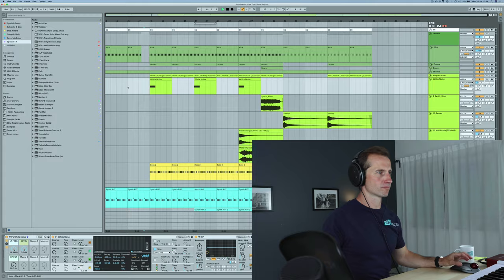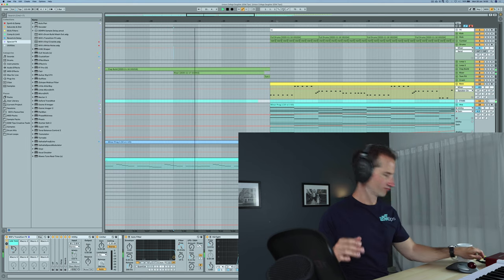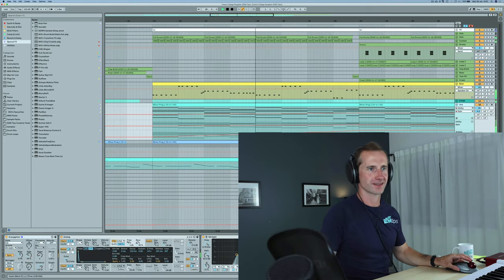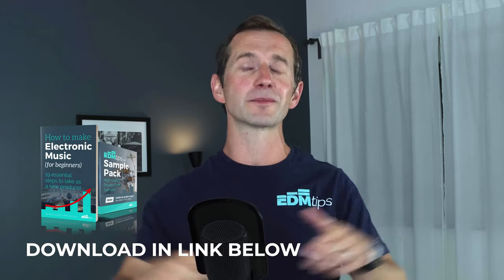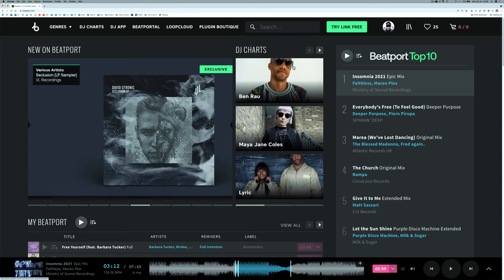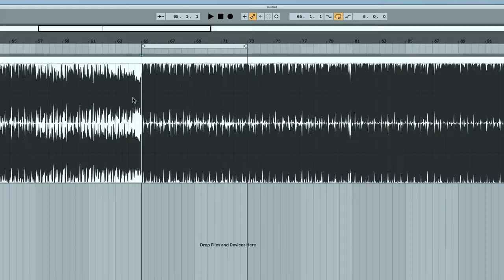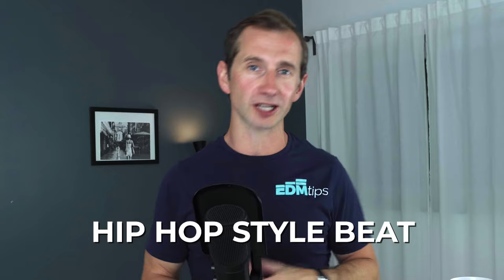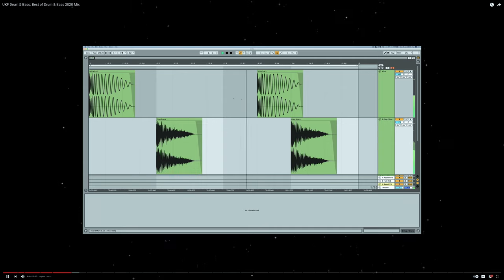HOW TO MAKE EDM MUSIC | Your First Steps! 😎🎶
►► Starting your first ever EDM track? Here are some free samples and other goodies!

Learn how to make EDM in Ableton (or any Digital Audio Workstation) in this EDM tutorial. If you’ve ever wondered how to make EDM music like your favourite producers, this will give you an insight into how to get started on your first track.

A bit basic for you? Want to learn the 6 steps to getting to producing professional quality dance music as quickly as possible (whilst avoiding the pitfalls)?

This isn’t only a tutorial on how to make Electronic Dance Music in Ableton Live, though…you can use the same methods in FL Studio or Logic X, to produce your own EDM music in the style of Avicii, Deamau5, Calvin Harris and other EDM artists.

Will

AND…